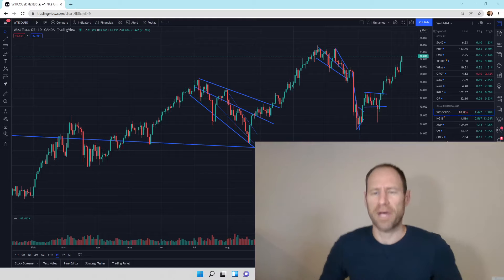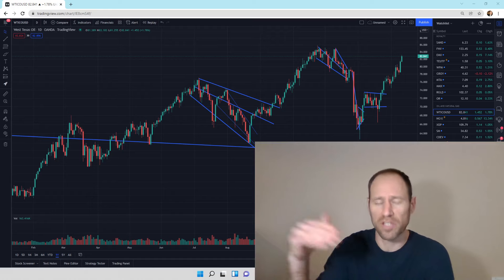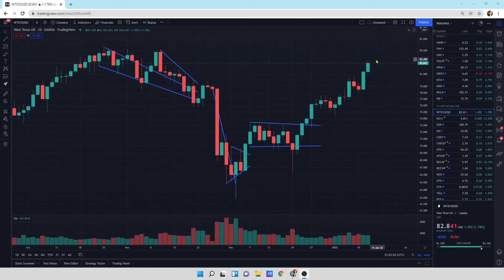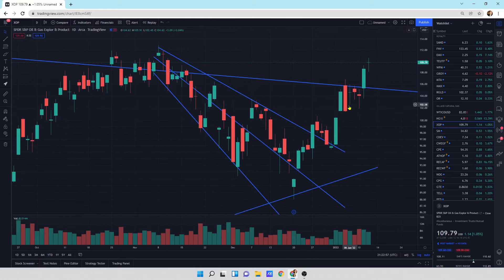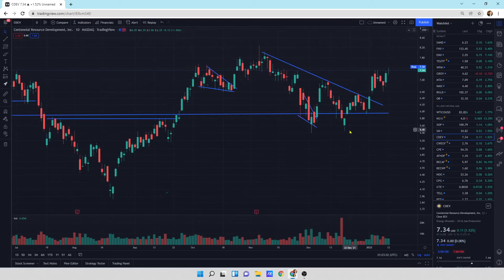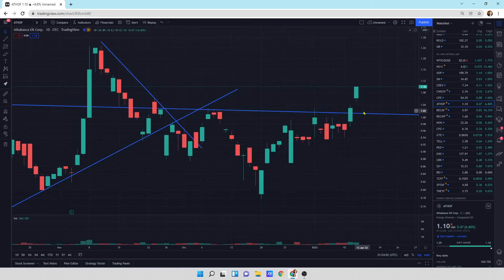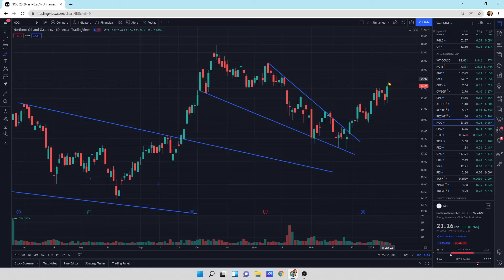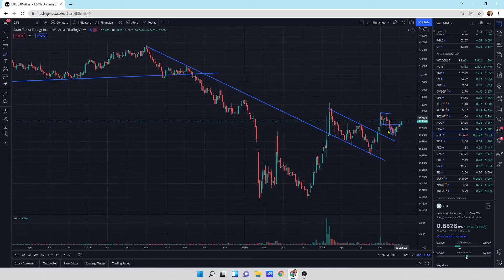Oil and Natural gas: technical Analysis: Strong Oil and Natural Gas Prices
Strong oil and natural gas commodity price moves and some of the companies are feeling a little tired.